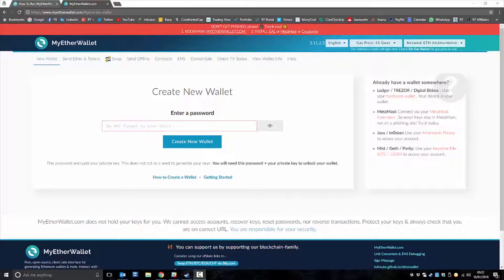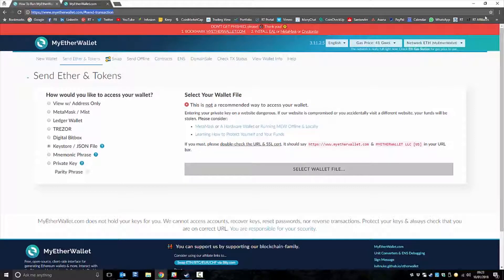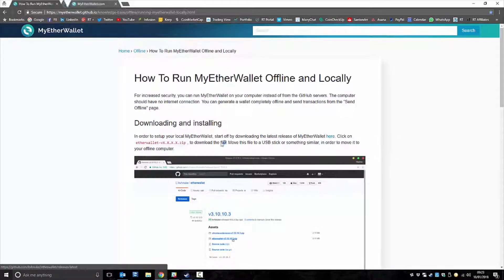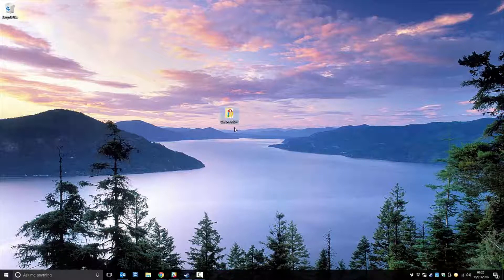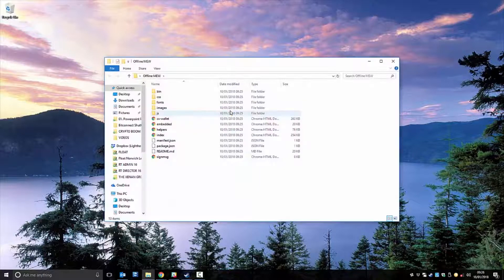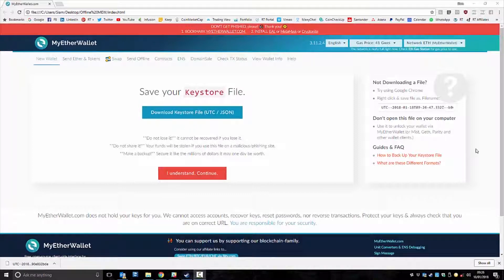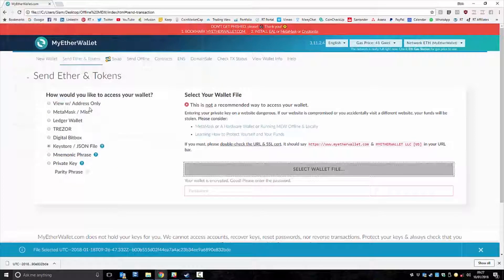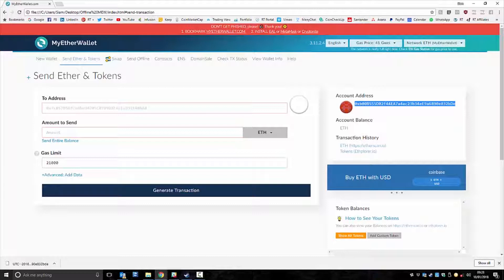VIDEO 7 - Free Crypto Basics: CREATING a MyEtherWallet Offline.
For those who are more paranoid or security conscious, here is how to create a MEW wallet OFFLINE so you can create and send cryptos from an air-gapped computer (as in a computer that isn't connected to the internet.

Linkedin Cryptocurrency trading contains substantial risk and is not for every investor. An investor could potentially lose all or more than the initial investment. Risk capital is money that can be lost without jeopardising one’s financial security or lifestyle. Only risk capital should be used for trading and only those with sufficient risk capital should consider trading. Past performance is not necessarily indicative of future results. Please see our Full Risk Disclosure. The trading of virtual currencies and Bitcoin futures carries additional risk.